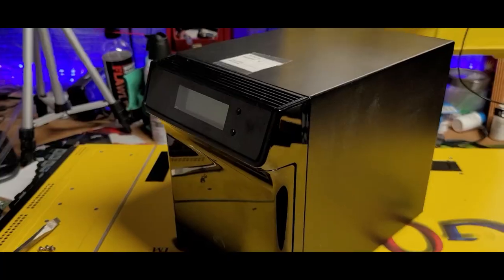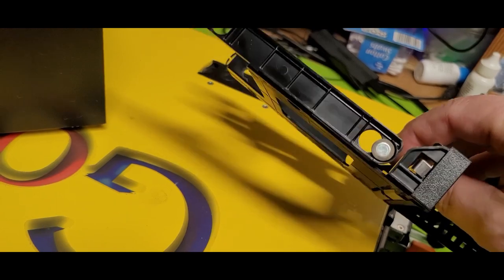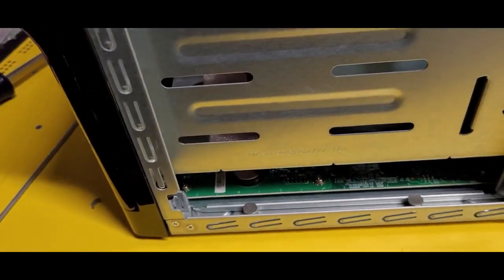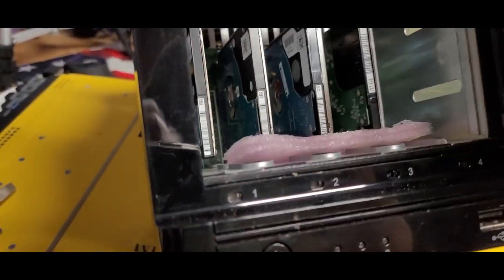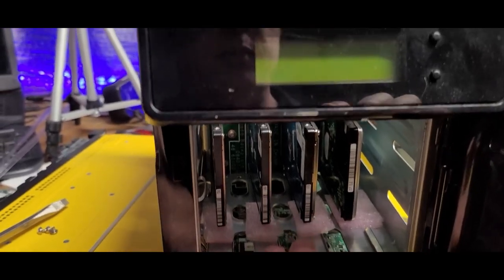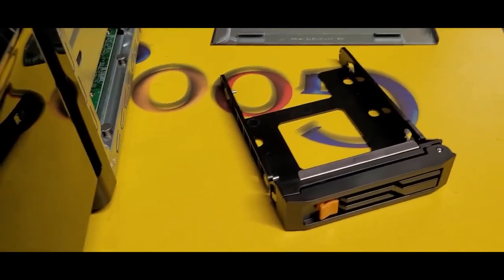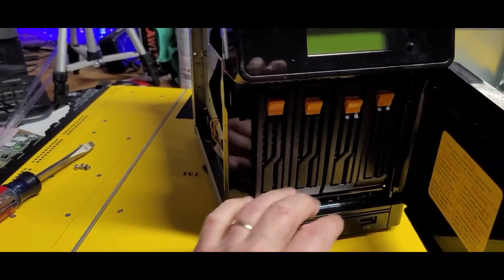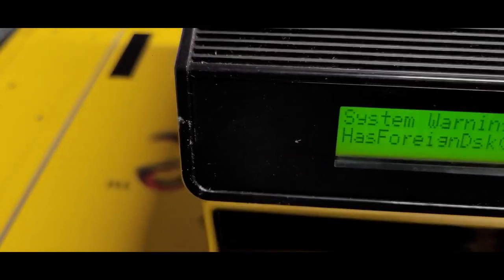Rebuilding a old Seagate black Armour 400 NAS back to life to sell it off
While I was on hold waiting for parts for my 720DX and the temp placement on hold for my ProxMox project, I decided to fix this old NAS I had recover from a customer site.  I want to get rid of it and sell it off but first I had to fix a problem with it.  It can't hold 3.5 drives anymore for the caddies fell apart. Good old Planned obsolescence  once again strikes!  The screw lock fell apart because the rubber rings decentagrated .  Nice so we go down to 2.5 inch drives and build a support structure for the drive to hold them in place.   iut worked!  and it is 25% faster do to the smaller size drives.  Very cool...  Any one want to buy a $100 NAS array for local work in your home office...